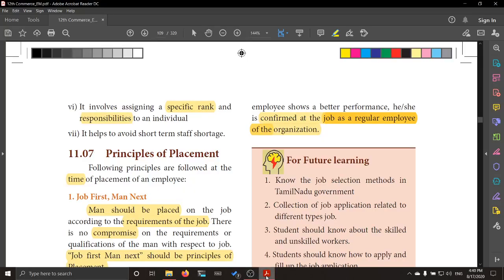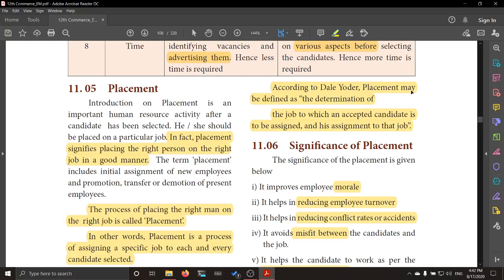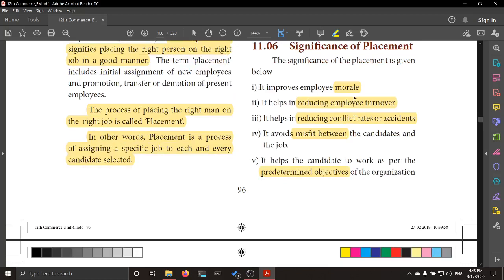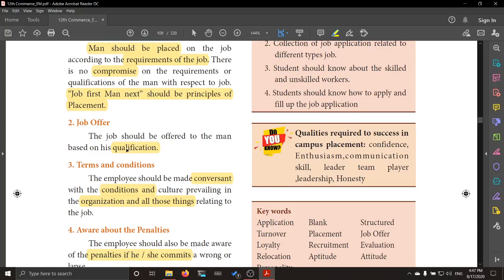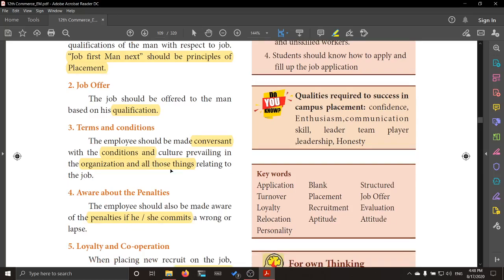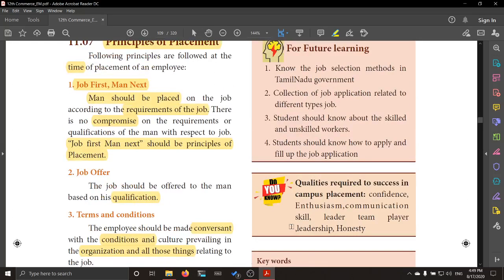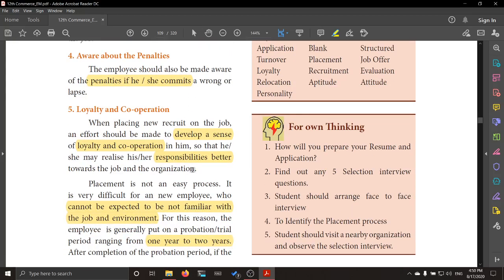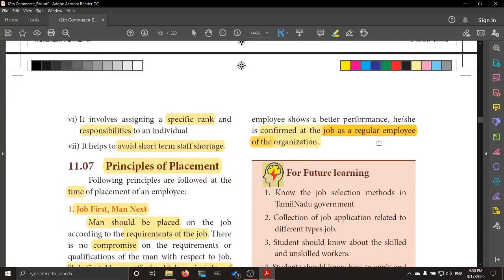Plus2 Commerce Principles of placement